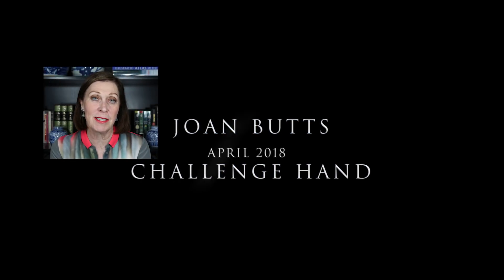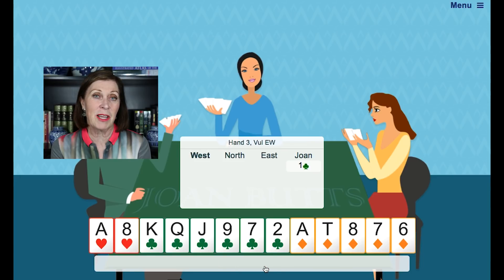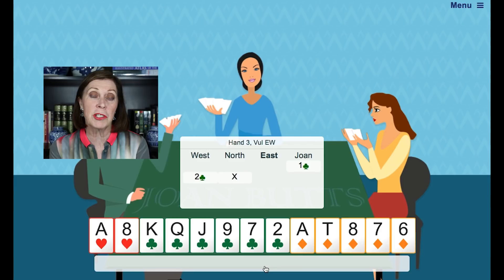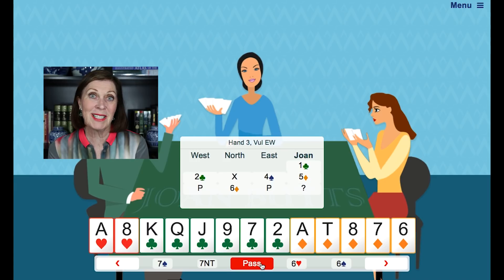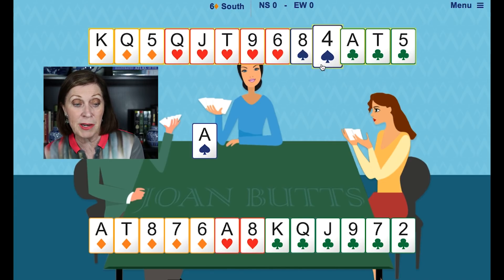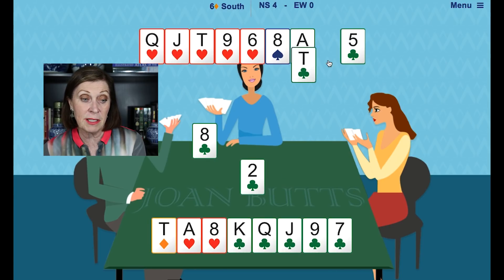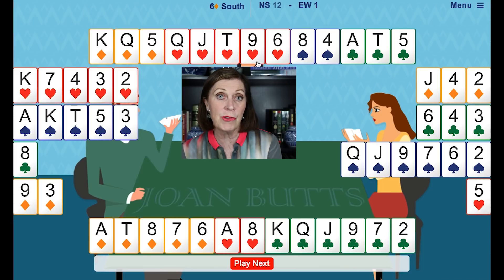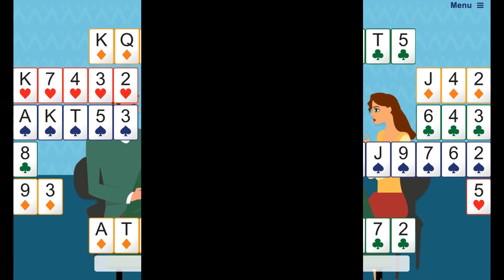April 2018 Challenge Hand - Learn to play bridge with Joan Butts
Each month, or for a special occasion, I create a challenge hand to play as well as a video to walk you through the recommended way to bid and/or play the hand. You can play the Challenge Hand yourself
You will need to register with Joan Butts Bridge to play the hand. If you don't already have an account, you can register
To receive the bridge tips, news and challenge hands direct to your inbox, subscribe to my mail list and this video channel If you have any questions you would like to ask visit and leave a comment on my Facebook